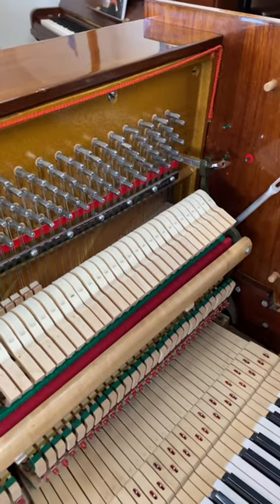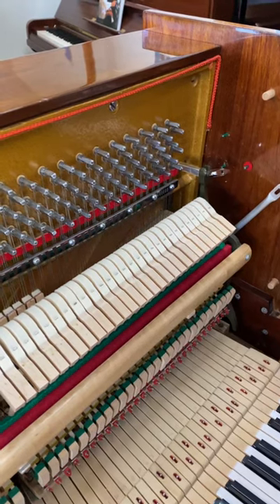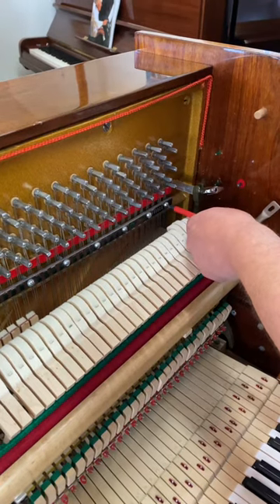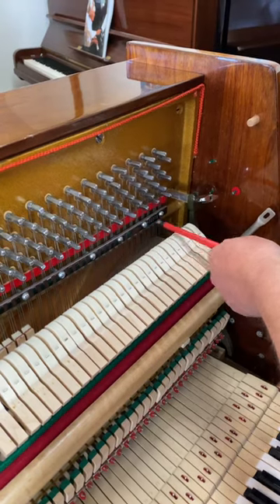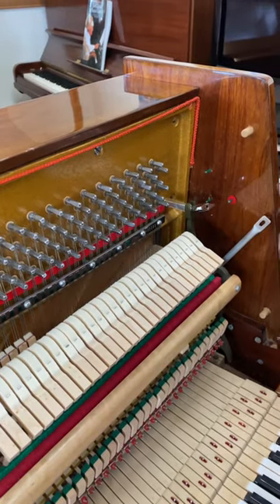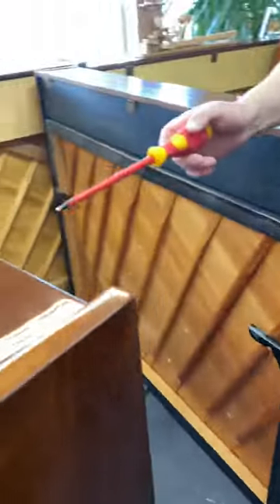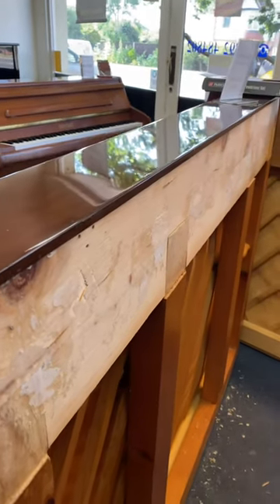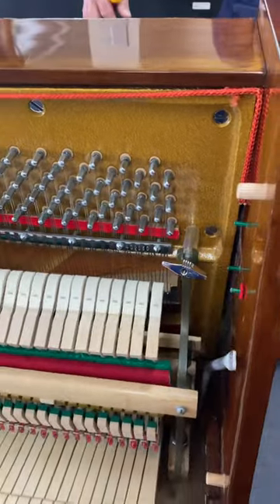Why is my piano buzzing (Sympathetic resonance on a piano)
How to find a sympathetic resonance buzz on a piano.
Basically if a particular note is making a buzzing noise, enlist the help of another person.
One of you press the key the other person touches all piano surfaces eg panels, pedal, screws etc to see what is buzzing.
Now it could be an item in the room.its does take patience to find the problem